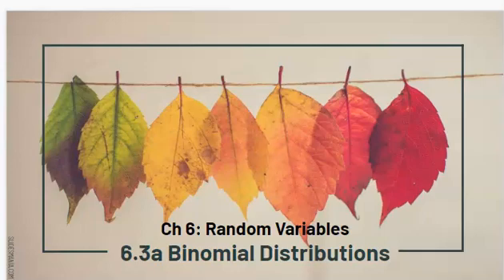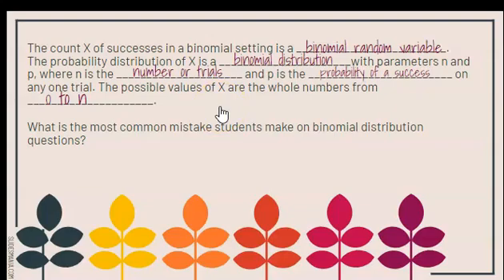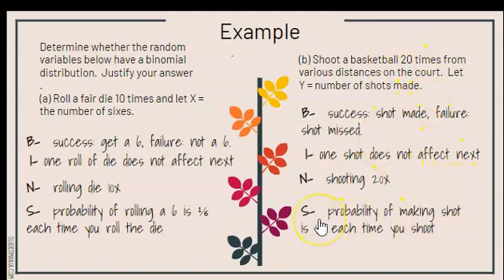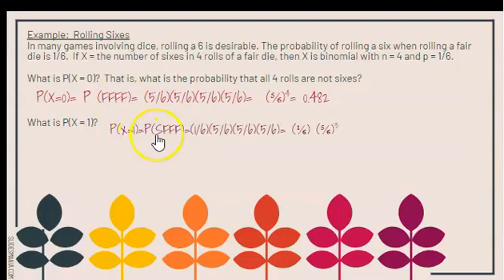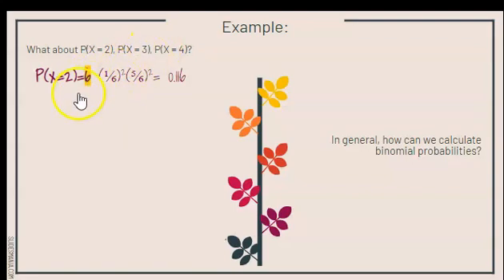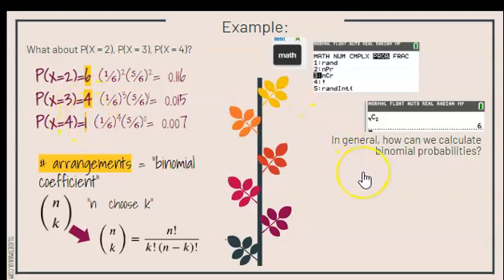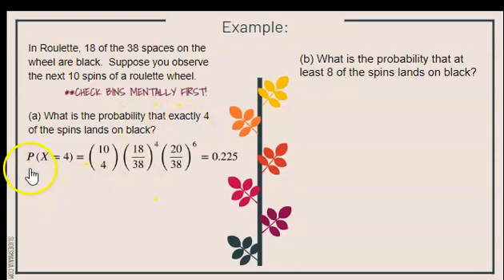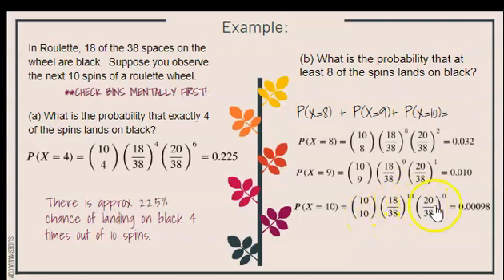6 3a Binomial Dist